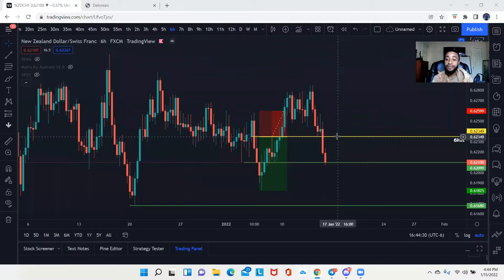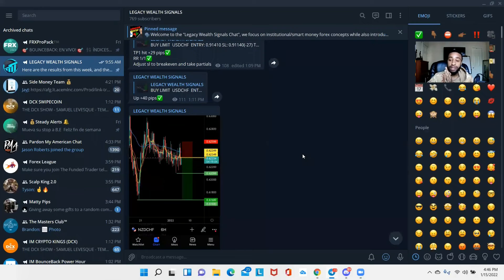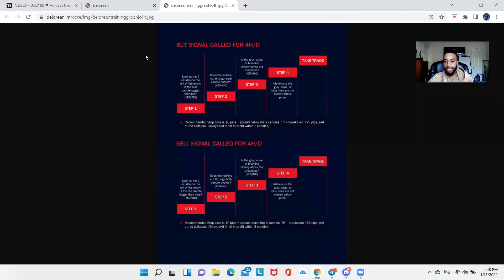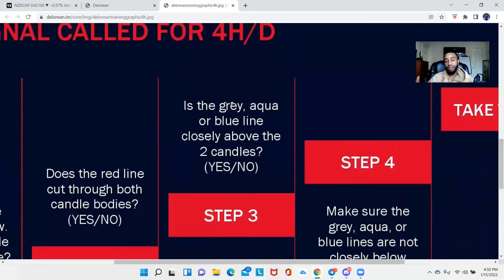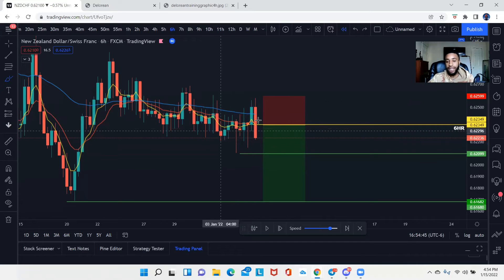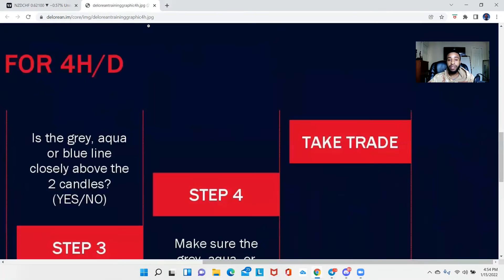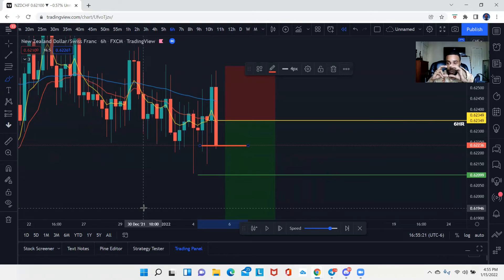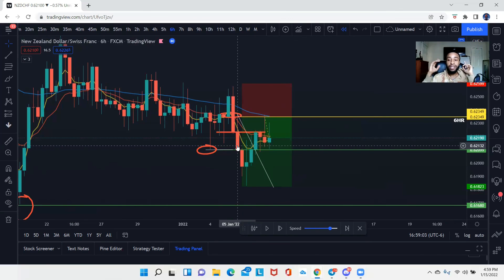CAUGHT +52 PIPS ON NZDCHF SHORTS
I WILL BE COVERING HOW I WAS ABLE TO MAXIMIZE A +52 PIP SHORT OPPURTUNITY ON NZDCHF
Need A MT4 Broker ?
►🚨 NEW 500: Leverage FOREX AND CRYTPO BROKER! 🚨

Hey, I'm Tyree Samuels and I went from being a broke college student at San Jacinto Community College, to traveling the world, doing what I want, when i want, and helping thousands of others take full control of their financial destiny...

Forex and Investing has absolutely changed my life.

I'm only Looking to work with Motivated, Dedicated, and Confident Individuals... Preferably Entrepreneurs/Aspiring Entrepreneurs with BIG VISION!

Thanks

I am not a professional financial adviser. All investments you make are of your own. Do your own research.